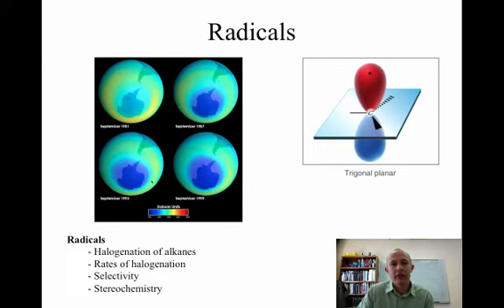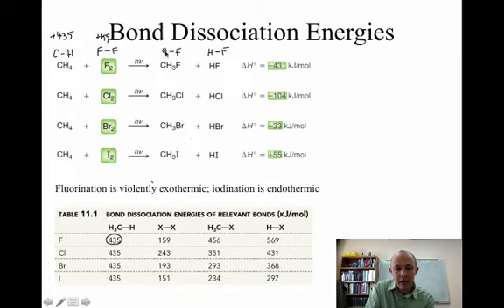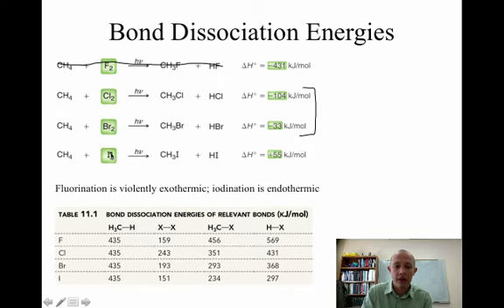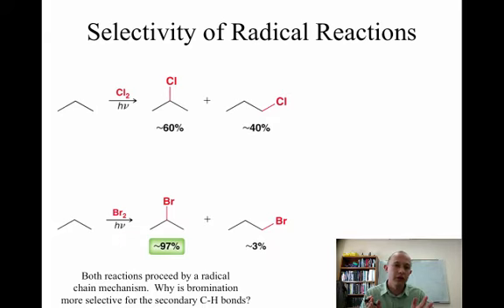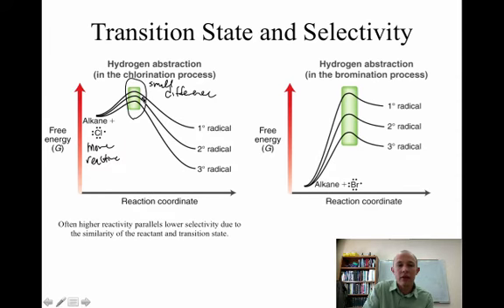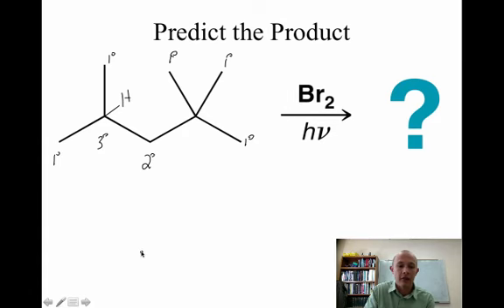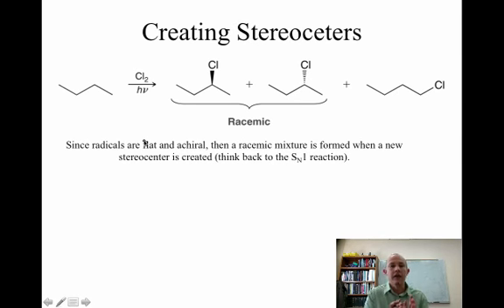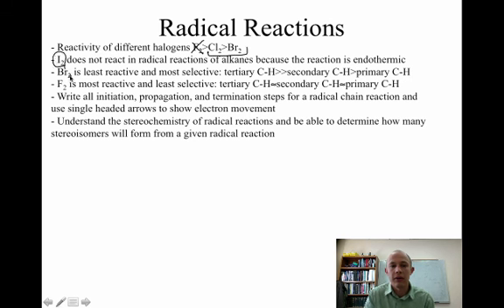11.2-Selectivity and Stereochemistry of Radical Halogenation